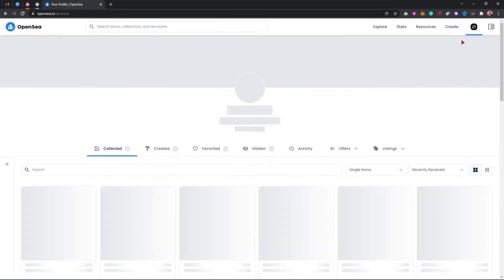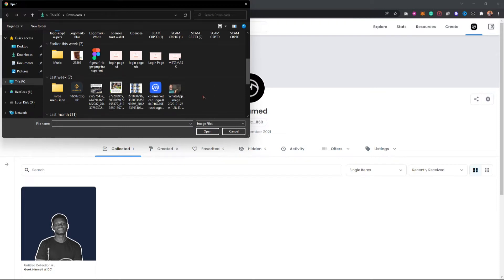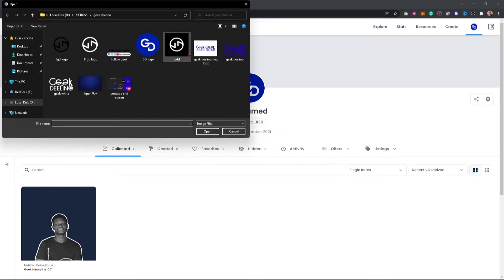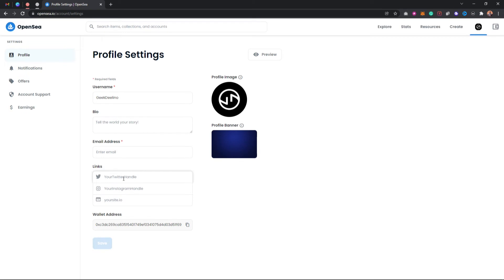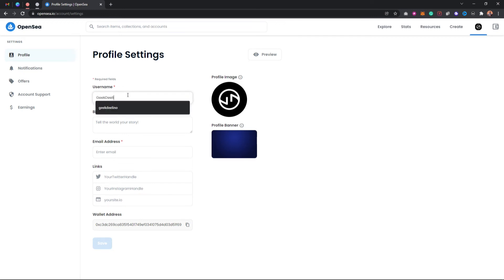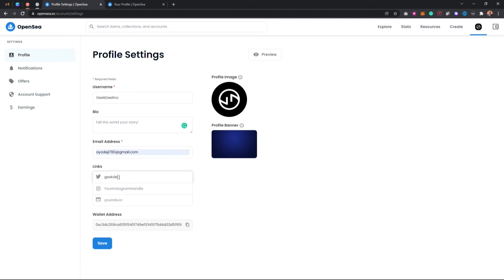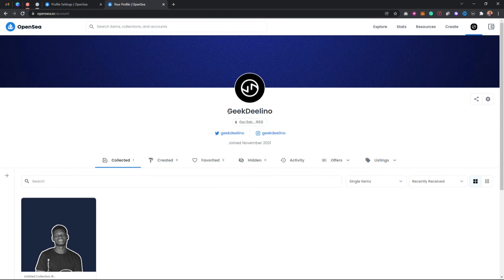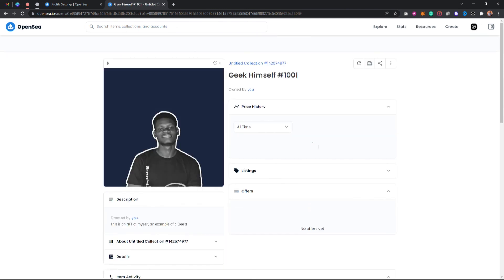How To Edit Opensea Profile & Change Unnamed to Your Name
Learn how to edit your profile on OpenSea and also how to change Name on OpenSea in this complete OpenSea Profile guide, i will show you the best tips to optimize your OpenSea account. OpenSea is an online marketplace for non-fungible tokens.

I will show you how to edit your profile on OpenSea completely, I will show you how to create & change the Opensea profile picture and also the best OpenSea profile name.